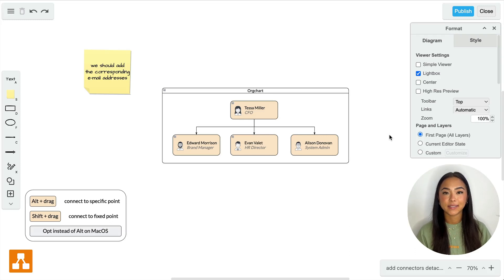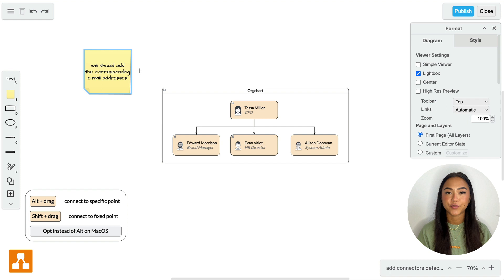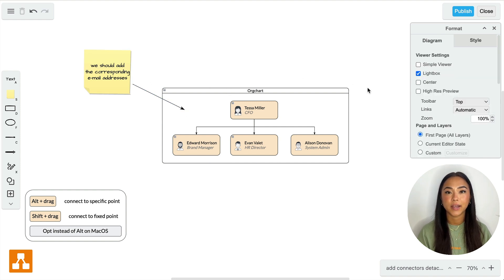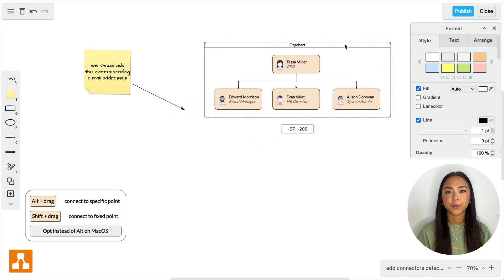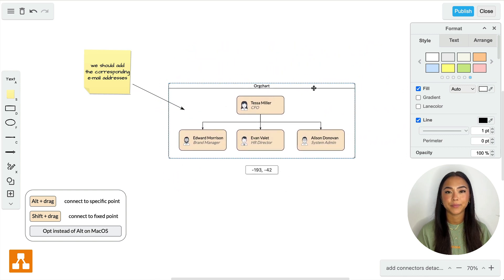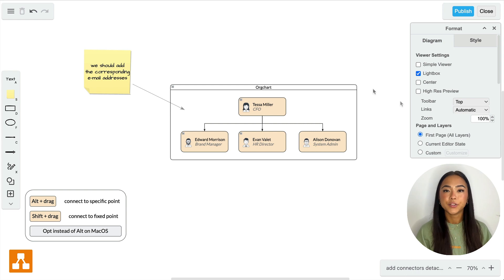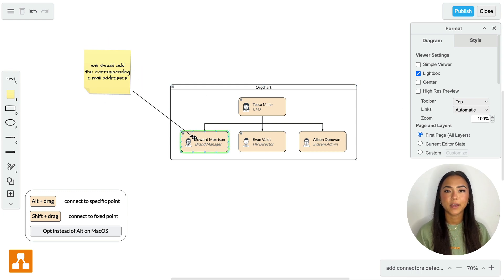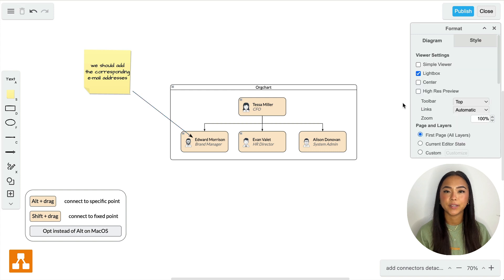Shortcut #45 - How to add connectors detached from shapes in draw.io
If you want to create a connector detached from any shape, hold the Alt key while dragging the connector. By holding the Shift key while dragging, you can easily create a fixed connection point inside a shape.